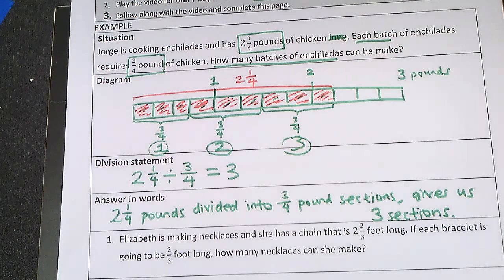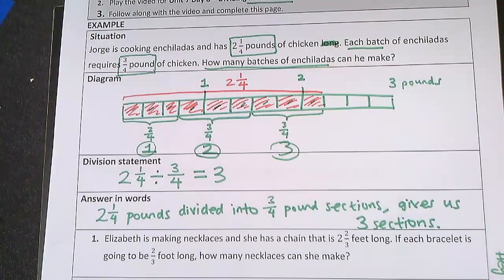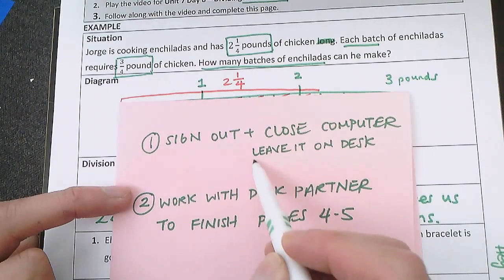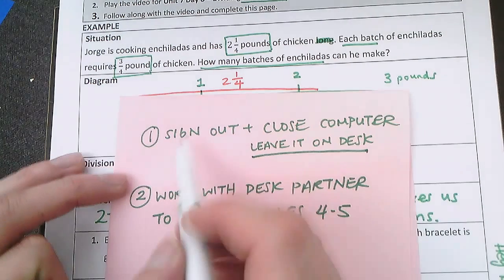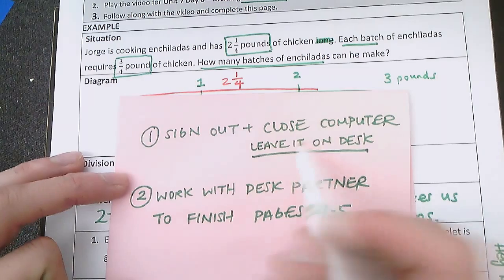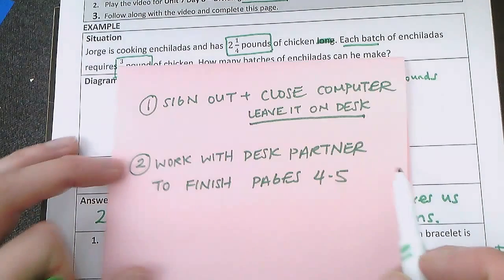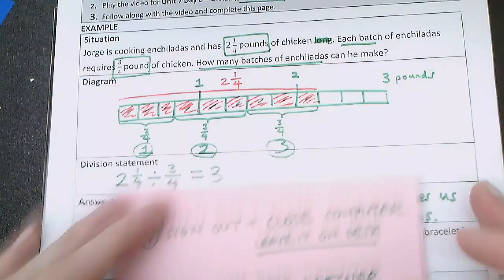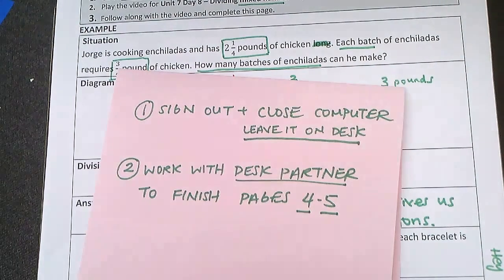Unit 7 Day 8 - Dividing Mixed Numbers by Fractions